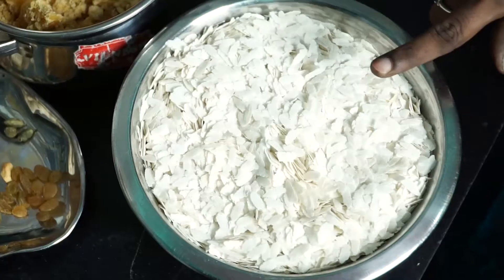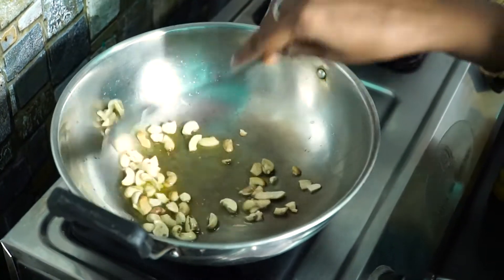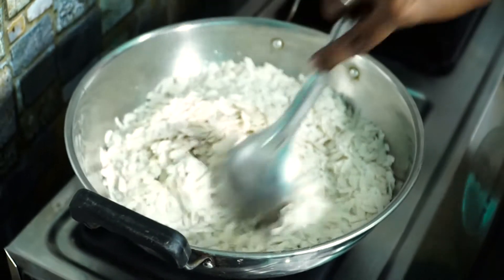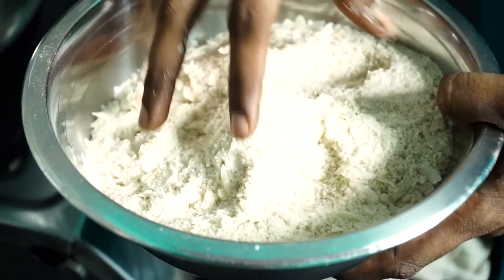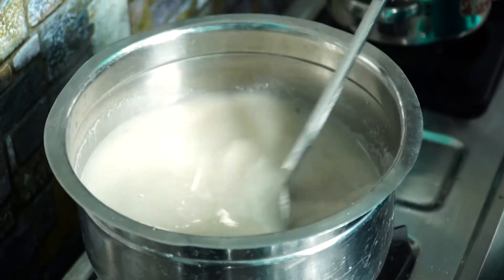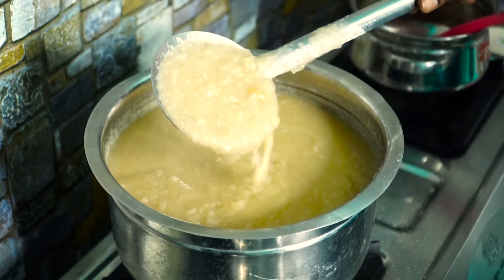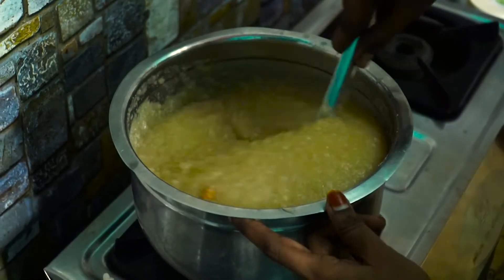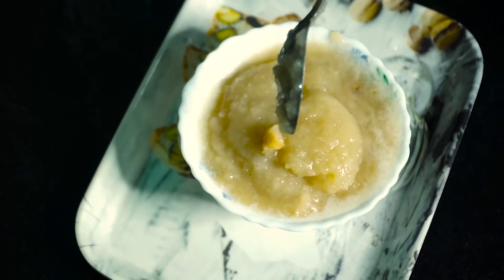Aval Payasam Recipe in Tamil | Aval Paal Payasam | Poornima Vlogs Tamil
Aval Payasam Recipe in Tamil | Aval Paal Payasam | அவல் பாயாசம் செய்வது எப்படி | Aval payasam Recipe in Tamil | அவல் பாயாசம் இப்படி சுவையா செஞ்சு அசத்துங்க/ Avalpayasam / Poornima Vlogs Tamil.